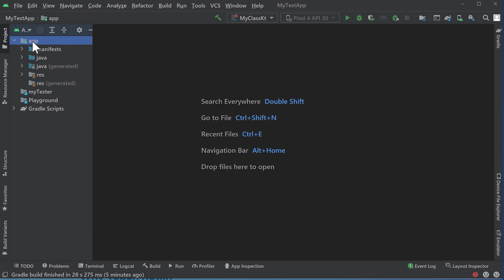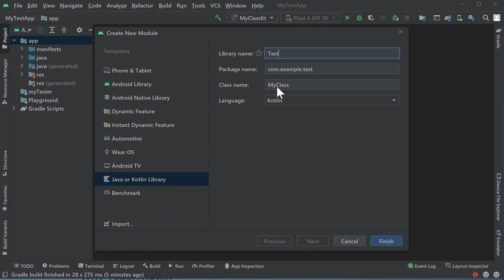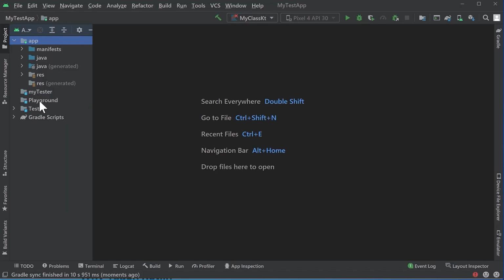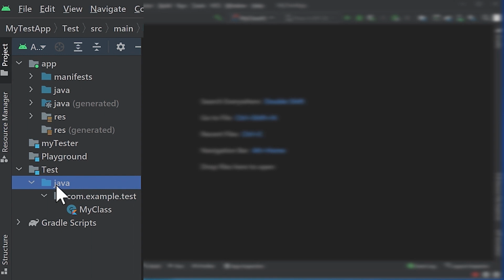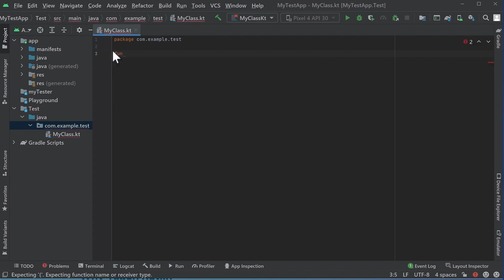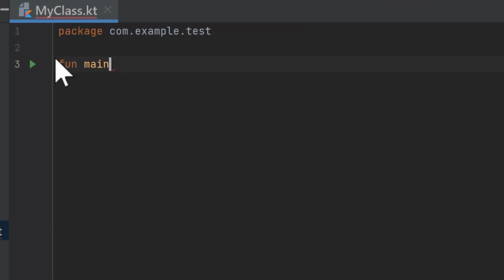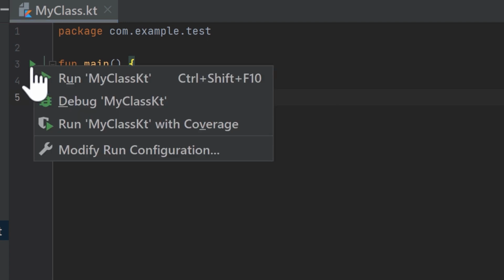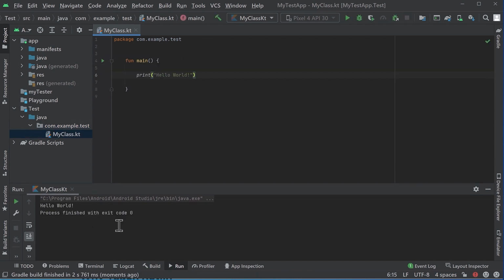Android Jetpack Compose - Build Android Native UIs Fast - 3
This video demonstrates and talks about Kotlin Playground - online code editor.